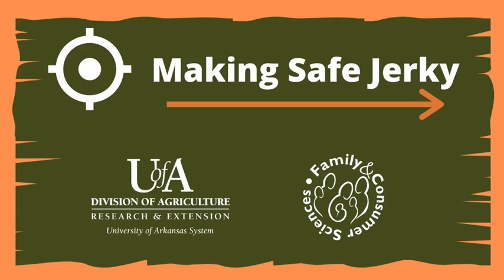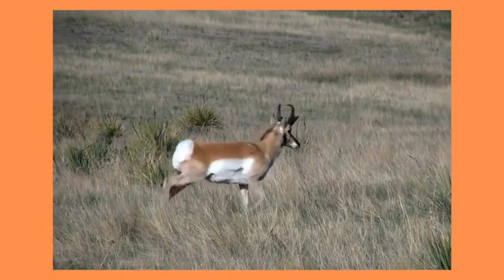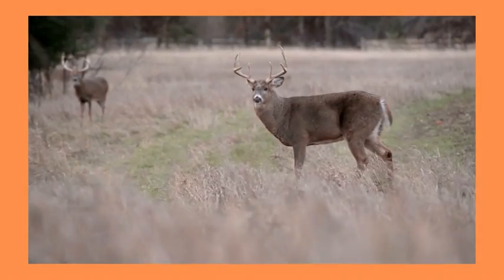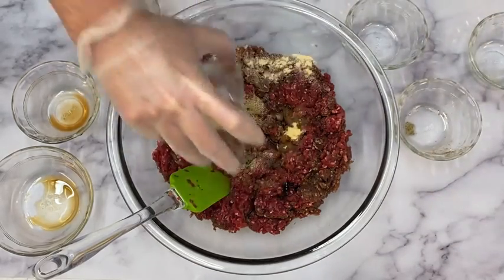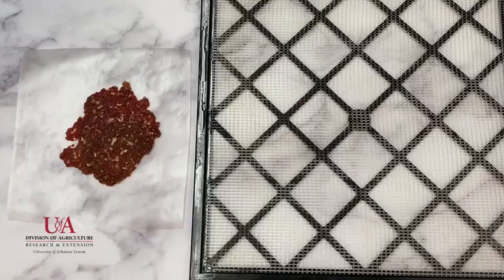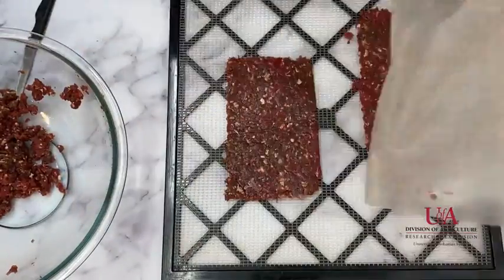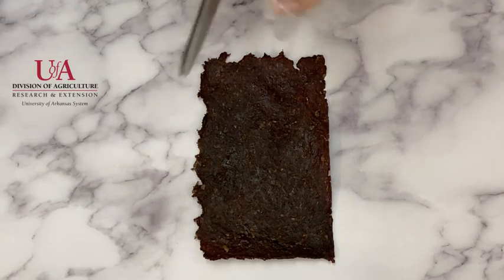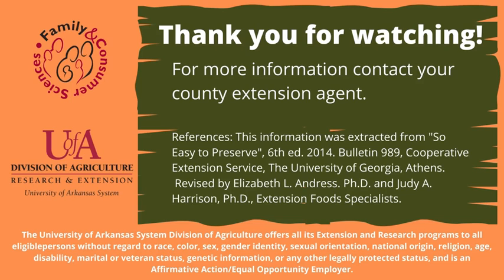Making Safe Jerky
Several steps are required for creating safe jerky.

Anna Harlan is a Family & Consumer Science Agent for Stone County, Arkansas for the University of Arkansas System Division of Agriculture Research & Extension.

The Arkansas Cooperative Extension Service is an equal opportunity/equal access/affirmative action institution. If you require a reasonable accommodation to participate or need materials in another format, please contact your County Extension office (or other appropriate office) as soon as possible. Dial 711 for Arkansas Relay.

The Arkansas Cooperative Extension Service offers its programs to all eligible persons regardless of race, color, sex, gender identity, sexual orientation, national origin, religion, age, disability, marital or veteran status, genetic information, or any other legally protected status, and is an Affirmative Action/Equal Opportunity Employer.